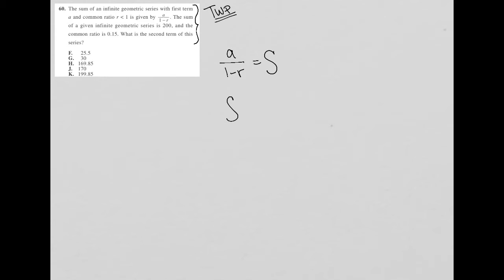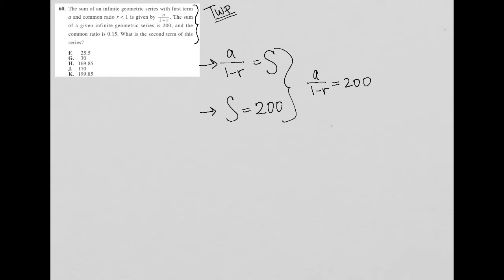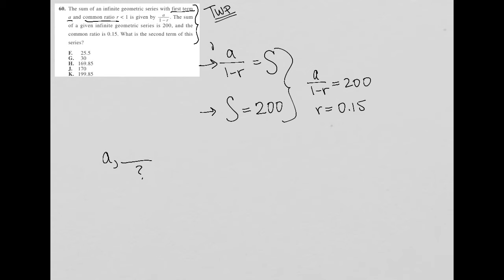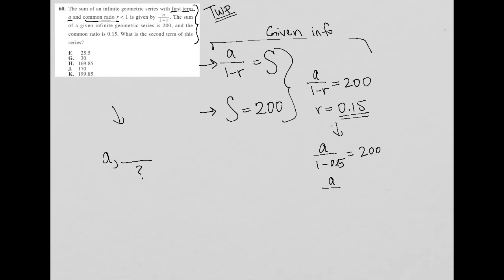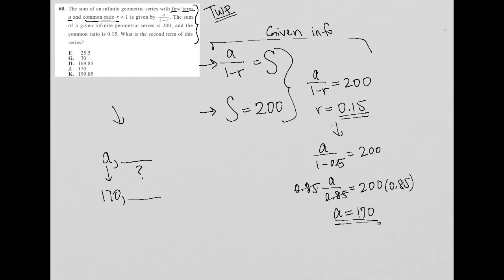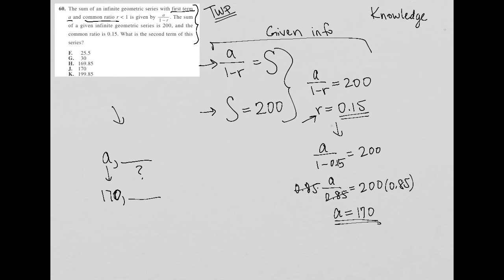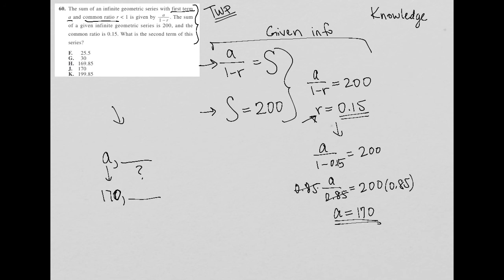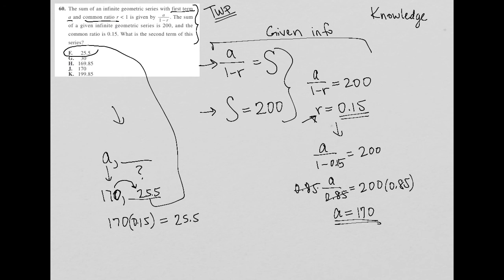The sum of an infinite geometric series with first term a and common ratio r is less than 1 is...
2011/12 Official ACT question 60:

The sum of an infinite geometric series with first term a and common ratio r is less than 1 is given by a/1-r. The sum of a given infinite geometric series is 200, and the common ratio is 0.15. What is the second term of this series?